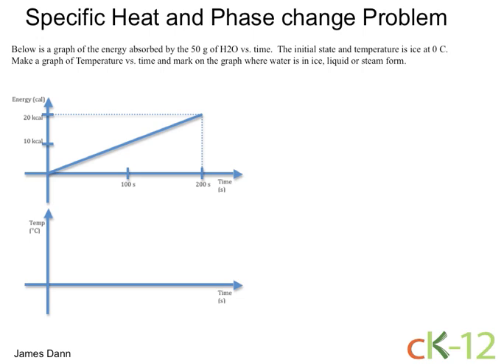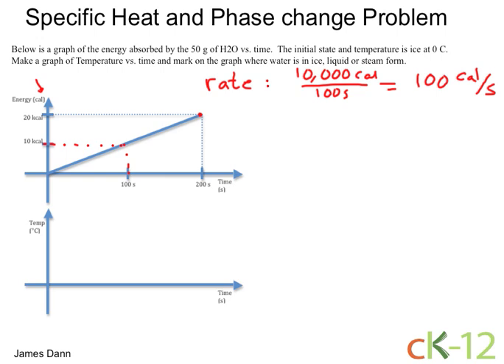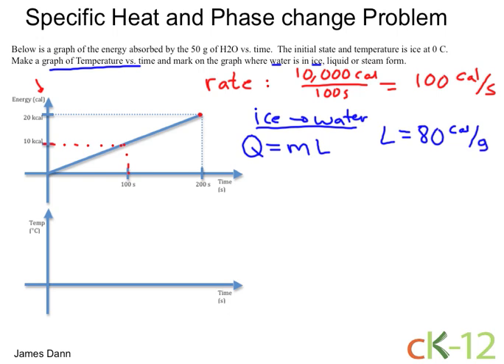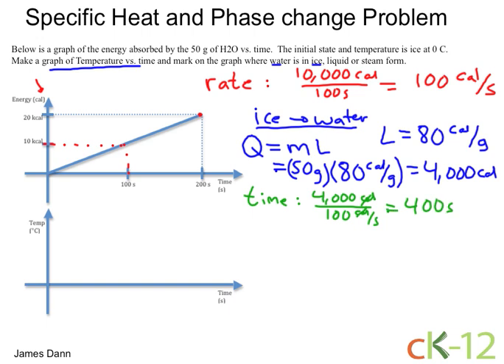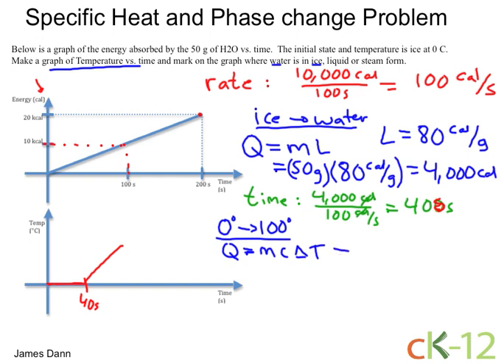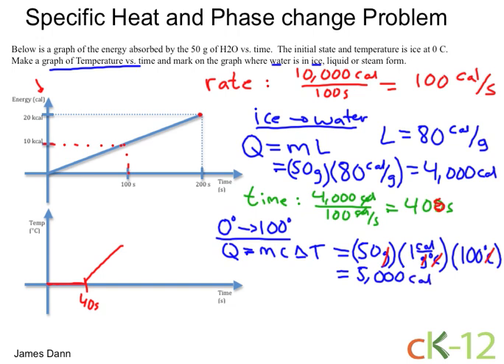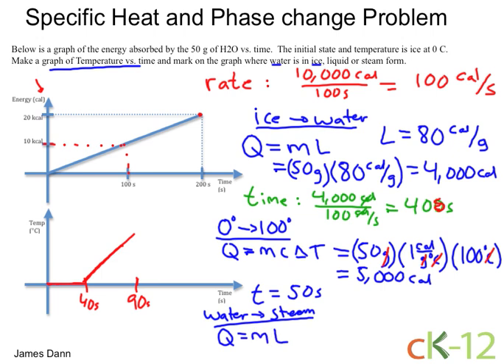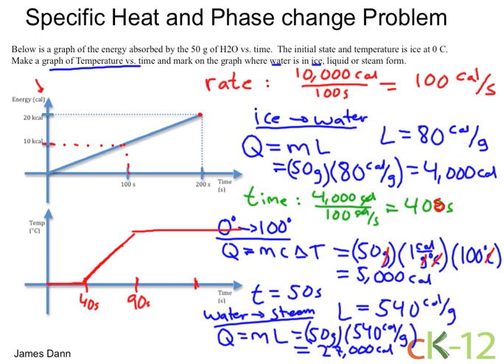Specific Heat and Phase Change Problem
An interesting problem involving specific heat and phase change is explained and solved here.
CC-BY-NC-SA